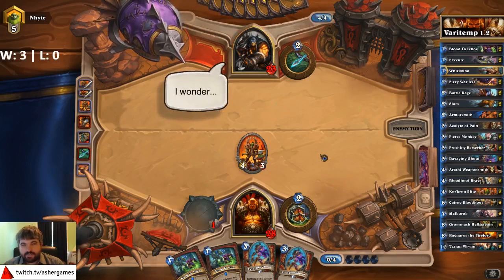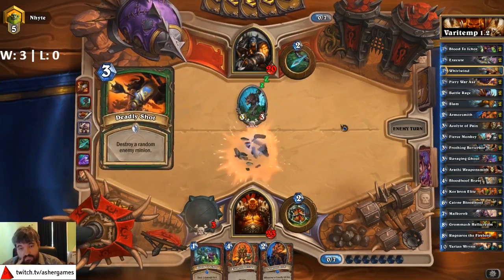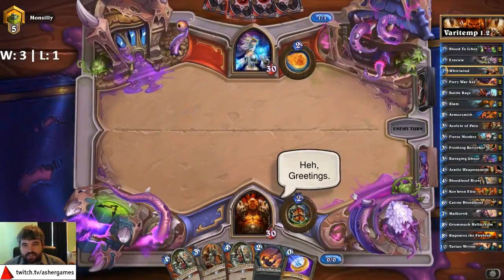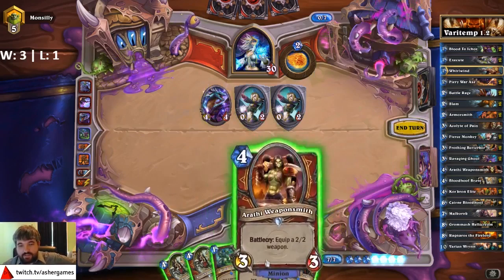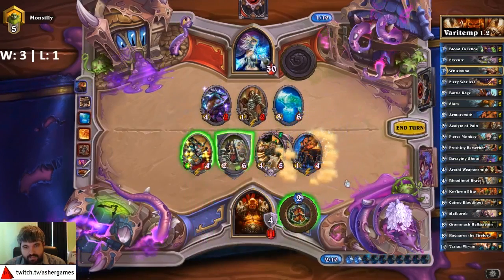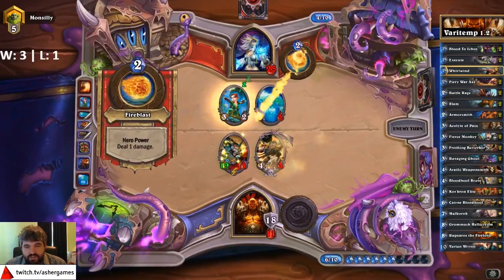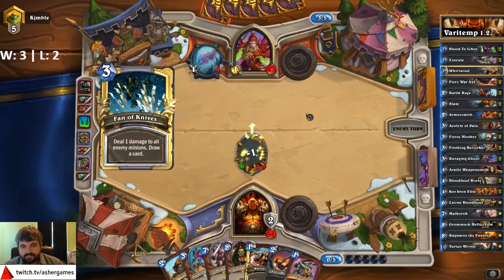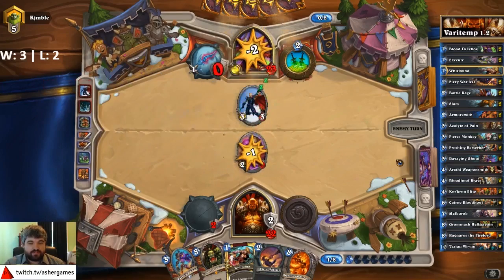Praise Yogg - Let's Get That Stupid Card Back #27 - Hearthstone Tempo Warrior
Apparently Yogg was a theme during this stage of the ladder climb, and sometimes all you can do is sit back and hope you don't get hosed too badly.

First Part of Tempo Warrior Climb, starting at Rank 18 with 1 star.